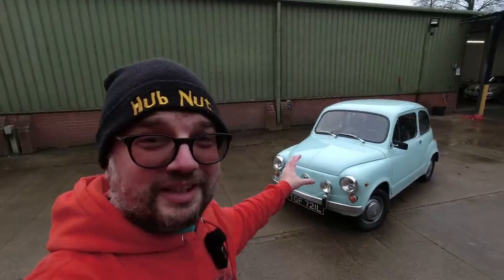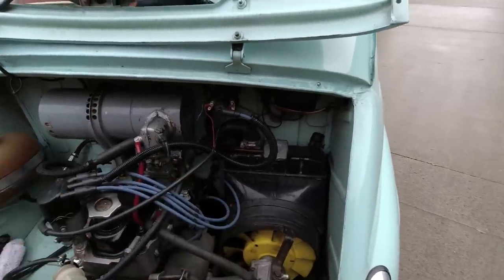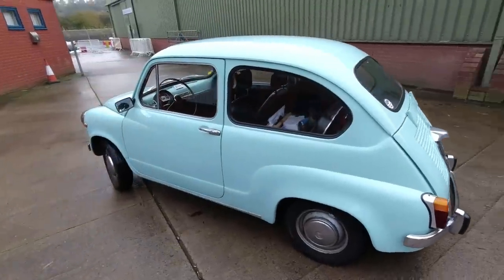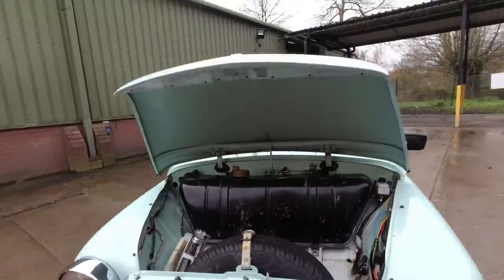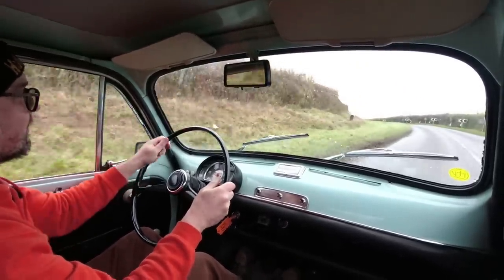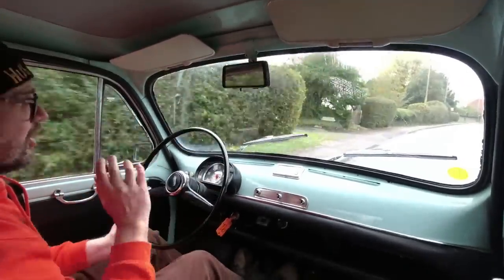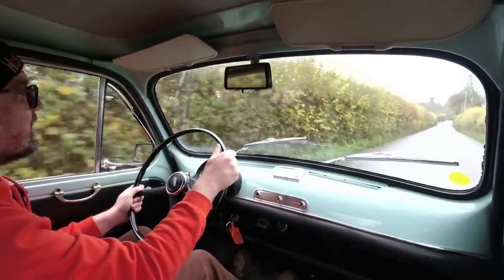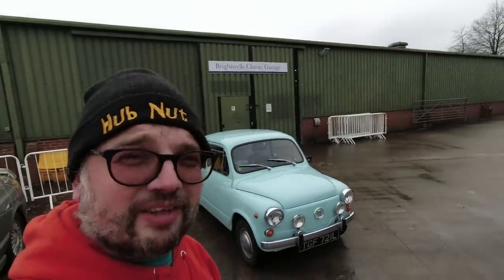Zastava 750 test drive! You could have bought it at Brightwells Auctions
This delightful Zastava 750 (licence-built Fiat 600) was up for auction - started 3rd December at 10am. Hammer price is subject to a 12% buyer's premium but the sale price will be donated to Medicins Sans Frontiers. But what is it like to drive?